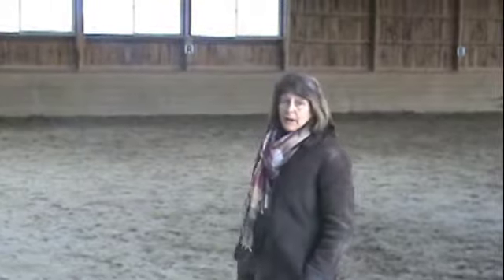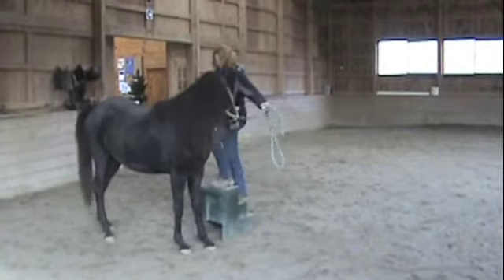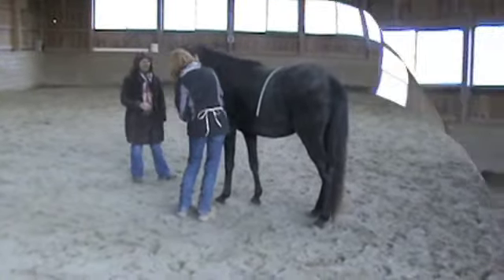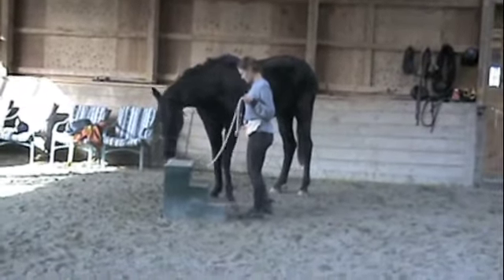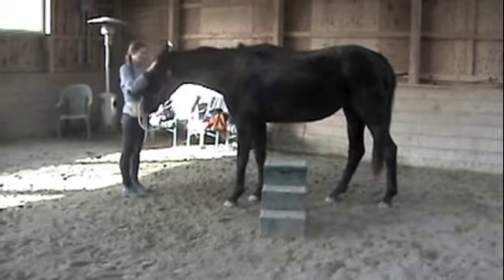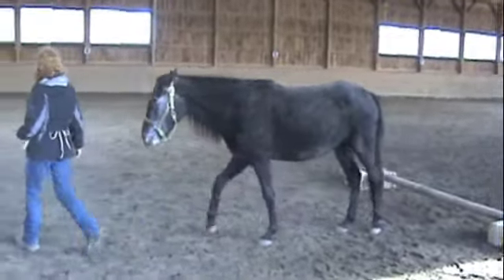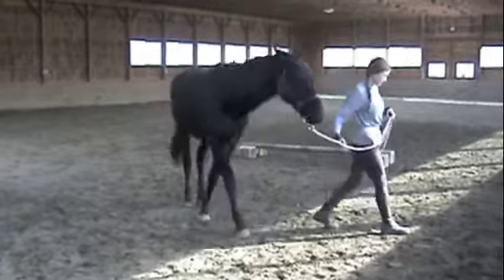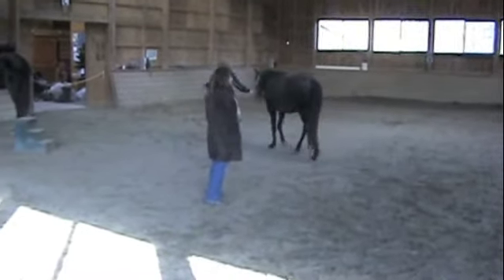LibertyTrainingWeek5Part1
Training two, 2 year old fillies